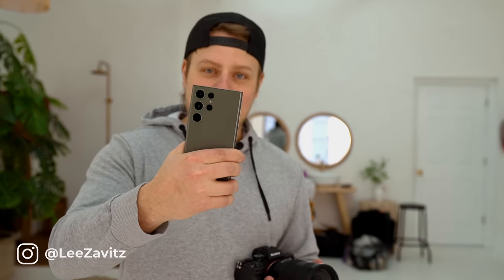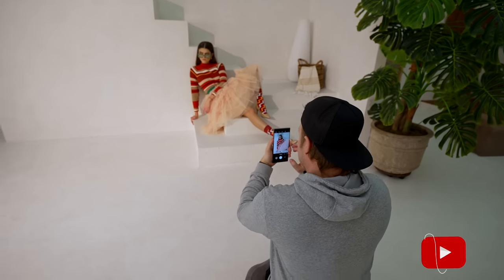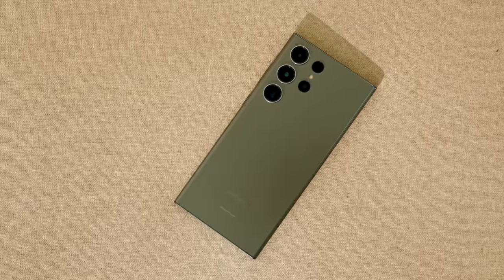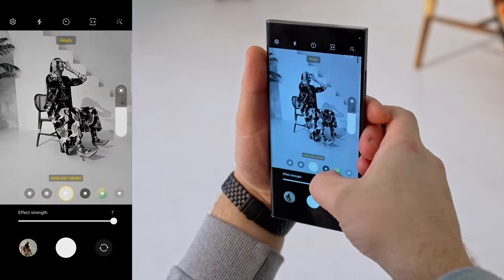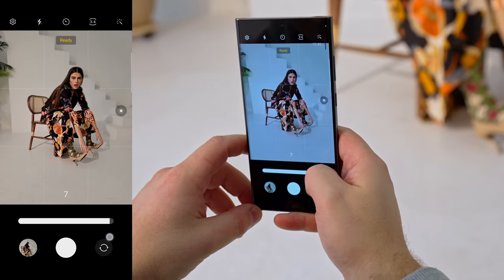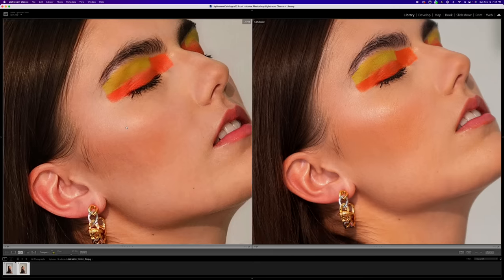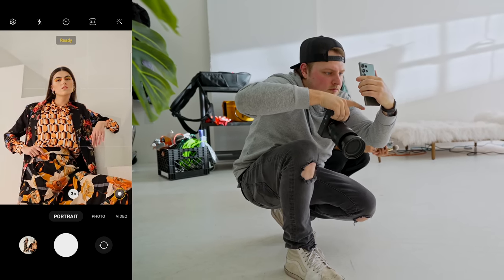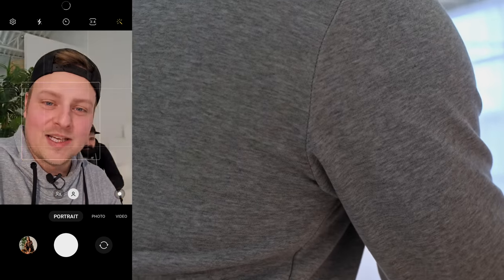Is The Galaxy S23 Ultra Better Than A Pro Camera?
The Samsung Galaxy S23 Ultra was just released and I decided to test the best portrait mode in a phone to a Pro Mirrorless Camera.  What do you think? Would you ditch your camera for this??

Thanks to everyone involved!

Make sure to check out my presets if you are looking for that Fujifilm vibe on any camera. They are the same ones I use every day!

Gear I use for talking head:
11" iPad Pro

Recorder / Monitor: Atomos Ninja V: